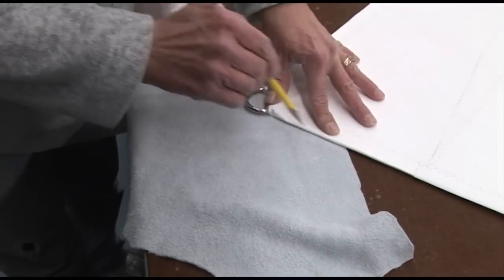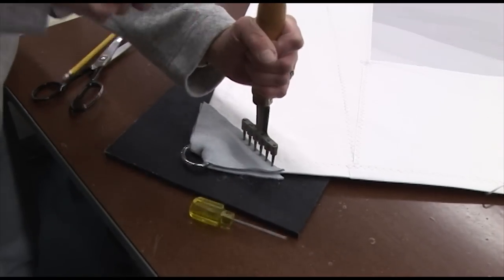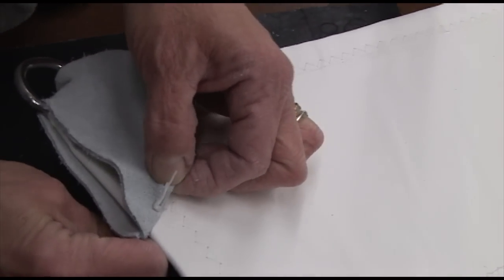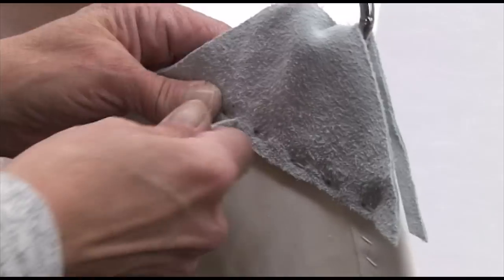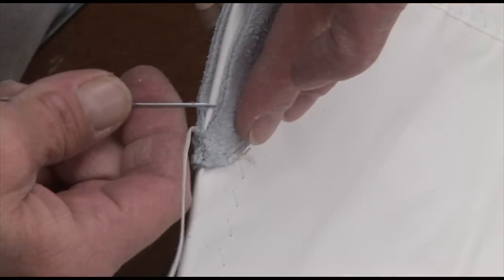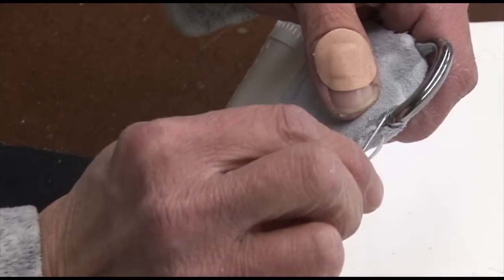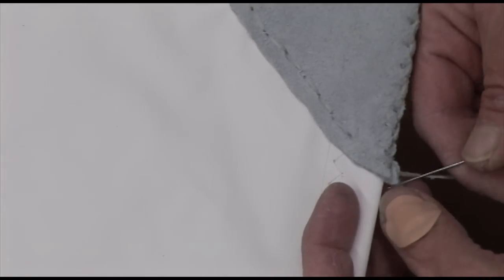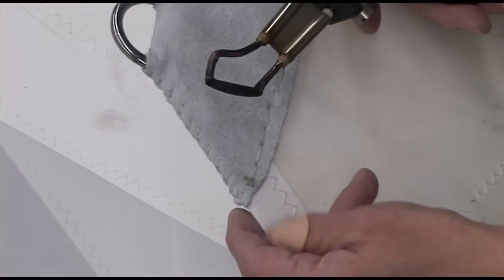Constructing a Roller Furling Jib or Genoa Sail Kit - Part 12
Part 12 - Leather at Clew Corner - Leather makes great chafe protection and dresses up your sail. We will hand sew this leather in place.
We will be constructing a roller furling jib or genoa kit. We will show you each and every step. we have over 7000 boats in our database.
NOTE - View the entire video library for the "Constructing a Roller Furling Jib or Genoa Sail Kit" click this link for the Playlist of videos